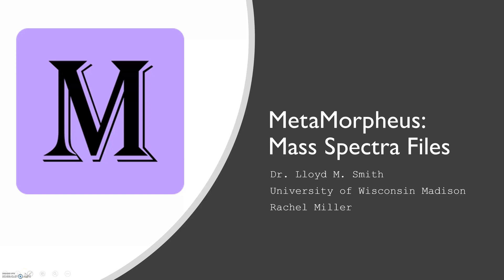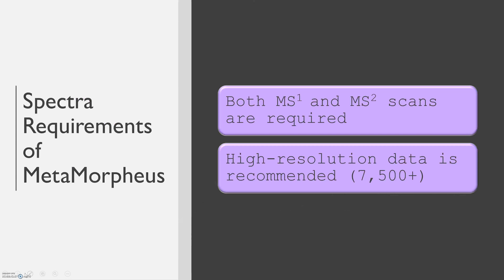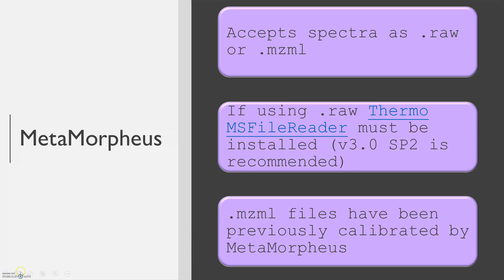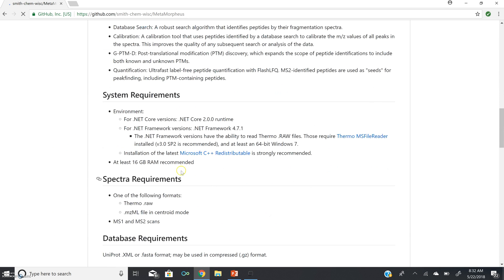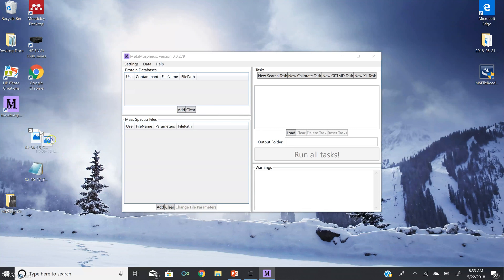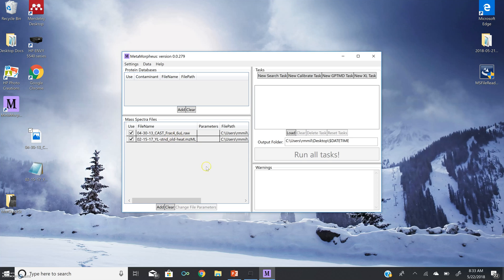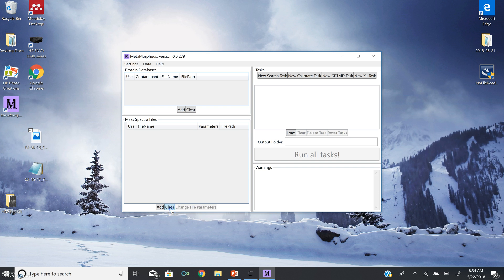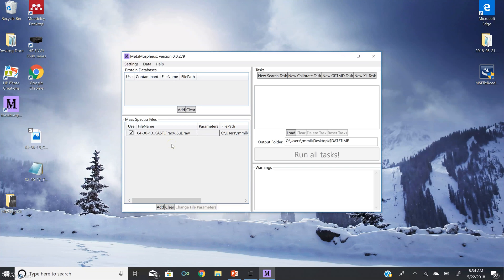MetaMorpheus: Mass Spectra Files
How to load mass spectra files into MetaMorpheus.